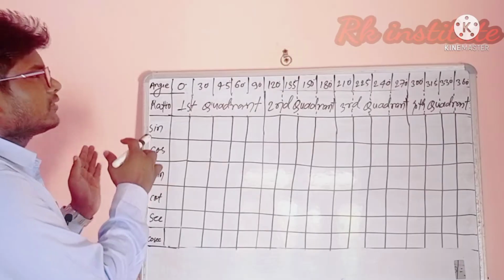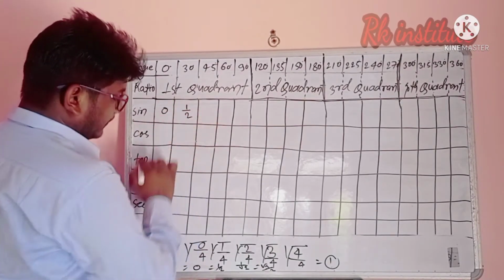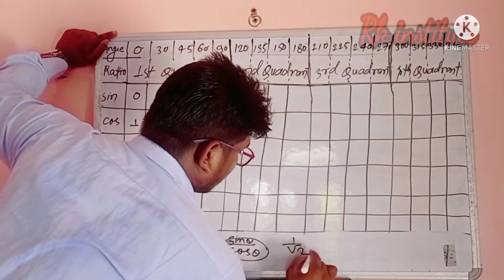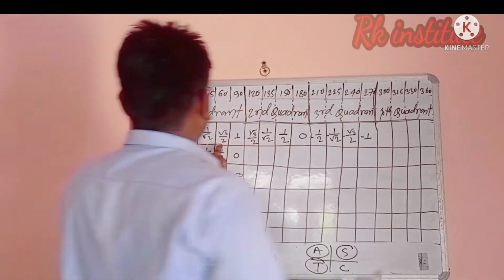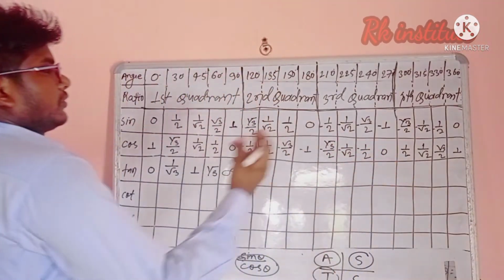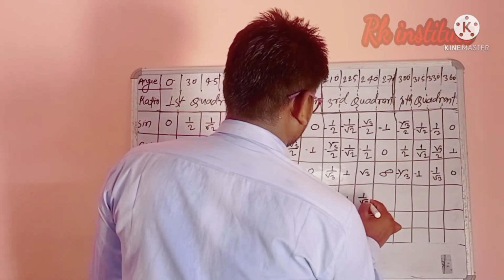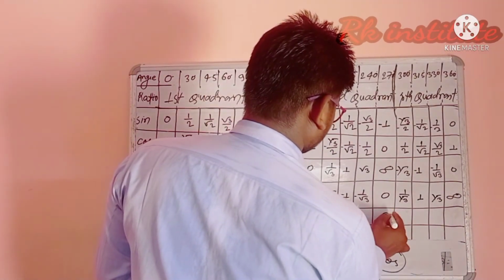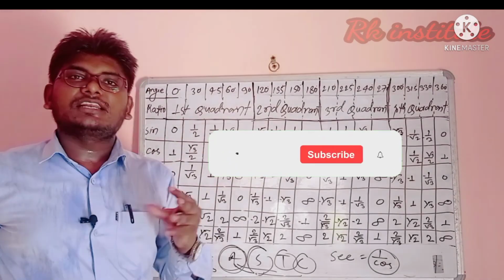Trigonometry values for Sin, Cos , Tan , cot, Sec and cosec from 0 to 360 degree with tricks.